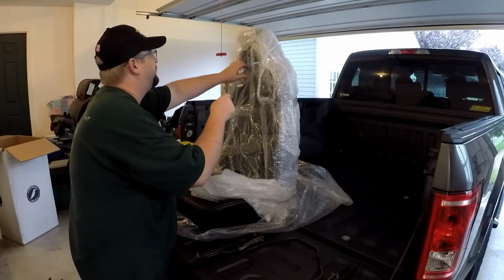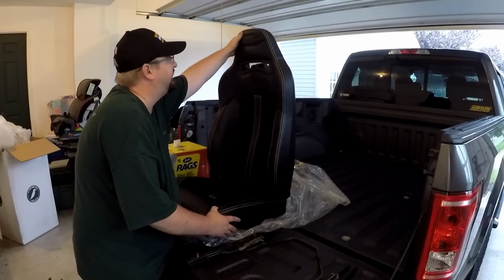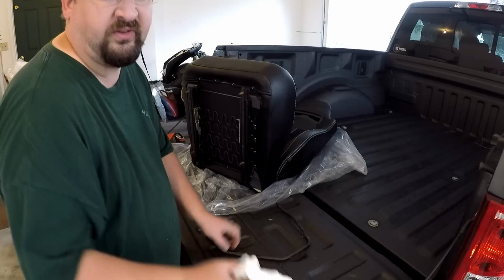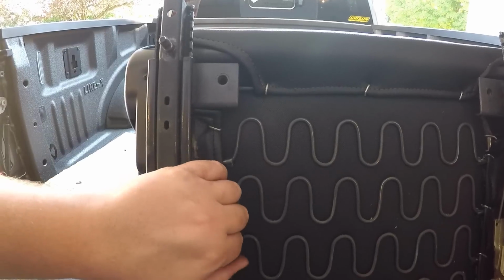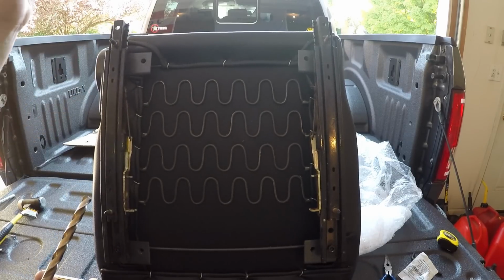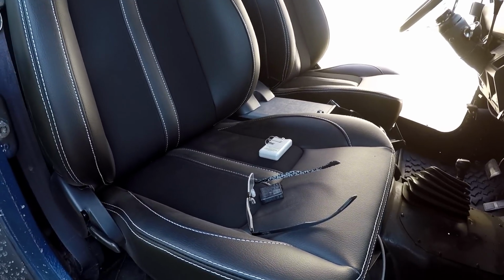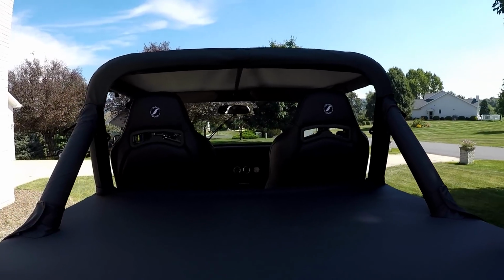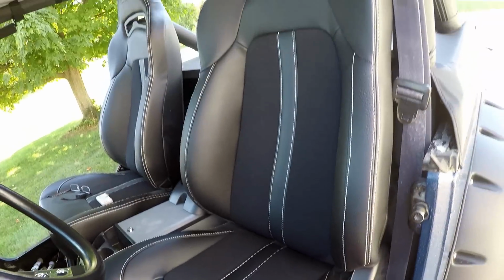Jeep Wrangler Corbeau Trailcat Seats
Check out the jeep project and the next sponsor I've been able to bring on board!

Lil Dicky feat. Chris Brown - Freaky Friday (Instrumental)